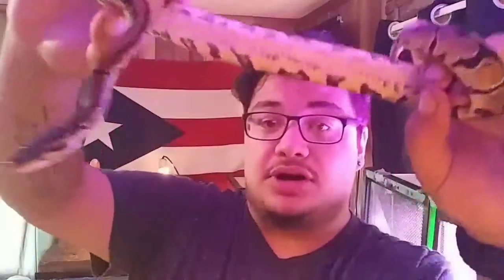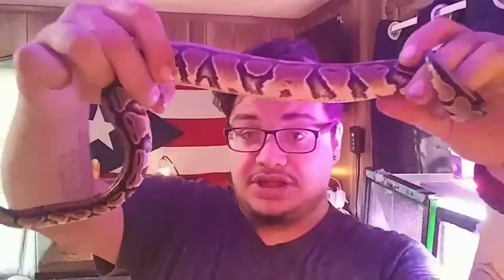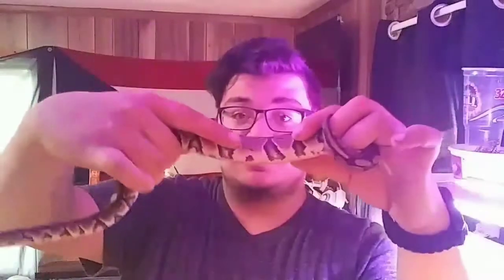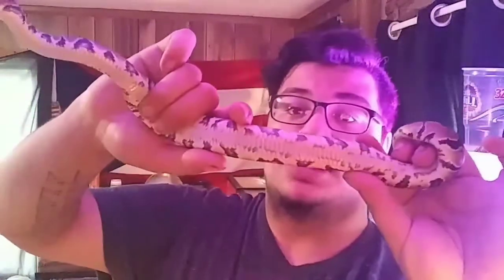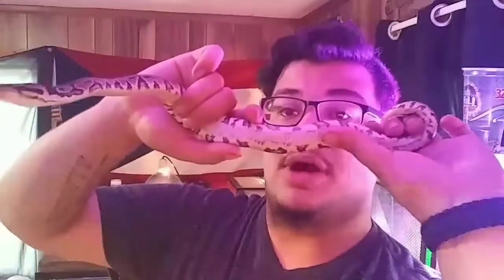Ball python care tips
Some small care tips and info in ball pythons